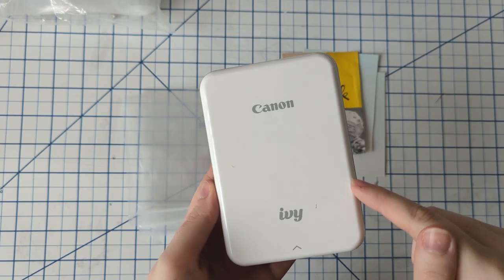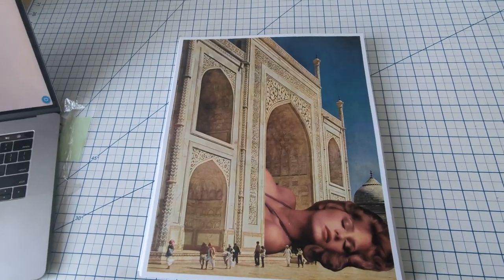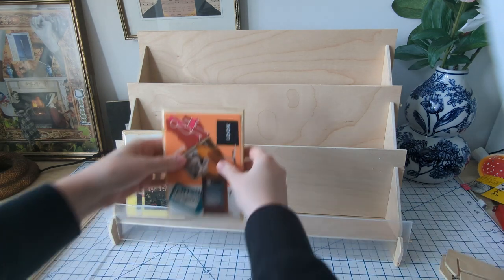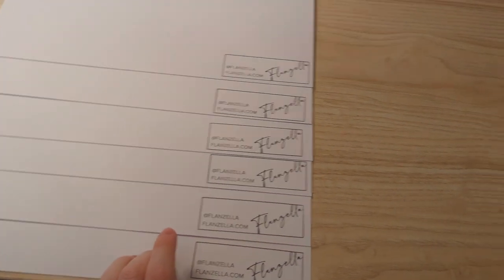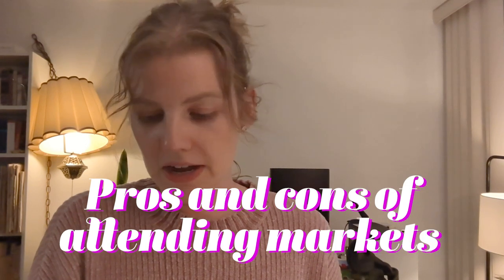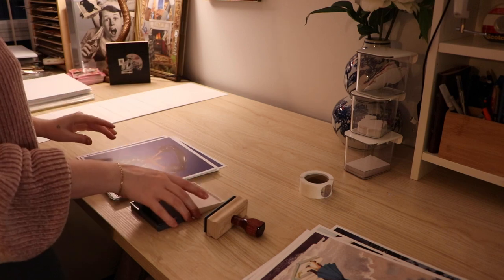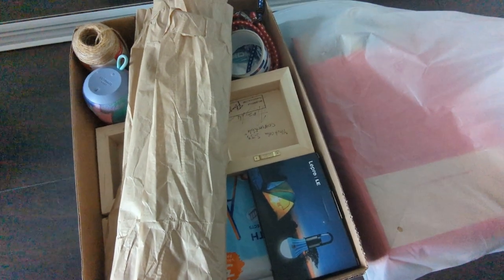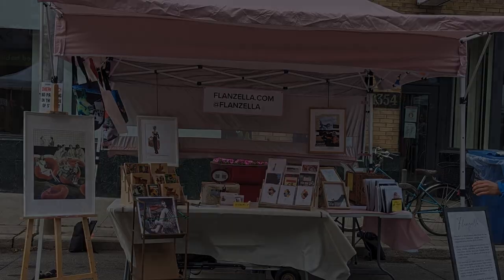Prepping and Attending an Art Market | Market Vlogging, Art Market Tips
In this video, I invite you to join me on my journey as I prepare and participate in an incredibly busy art market with a staggering 200,000 attendees. The video starts with me sharing my preparation process, from picking out and packing my artwork, to crafting an inviting and practical booth display. I also discuss the strategic side of things. By pulling back the curtain on my prep work, I hope to give you some useful advice on how best to showcase your art and stand out in this vast, competitive environment.

As we move into the second part of the vlog, I host a detailed Q&A session where I answer questions I have been asked on my Instagram (@FLANZELLA)  to give you advice on questions I get asked a lot. This interactive segment aims to clear up any common misconceptions, while also addressing the more complex challenges you might face when selling your art at a market.
By sharing my personal experiences and offering guidance, I hope this vlog serves as a rich resource for anyone preparing to venture into the world of art markets. Good luck out there!

STICKER PRINTER
Canon Ivy Printer
Canon Ivy Printer Paper

Birch Flat-Pack Shelves

VIEW ALL ON MY STOREFRONT
UHU Glue
Golden Matte Medium
Invisible Scotch Tape
Speedball Roller
Westott Titanium Scissors
Embroidery Scissors
CAMERA EQUIPMENT